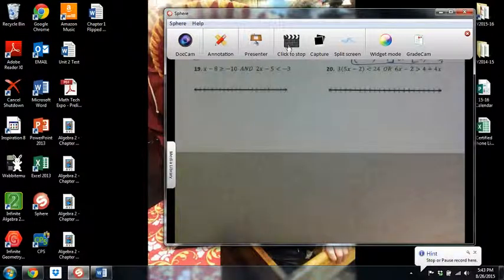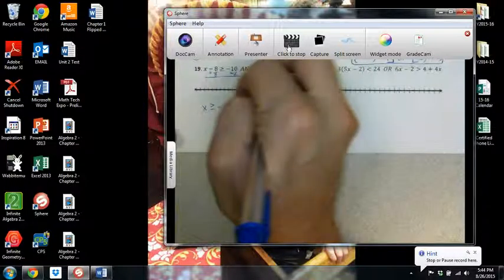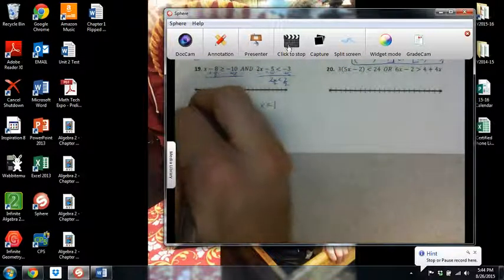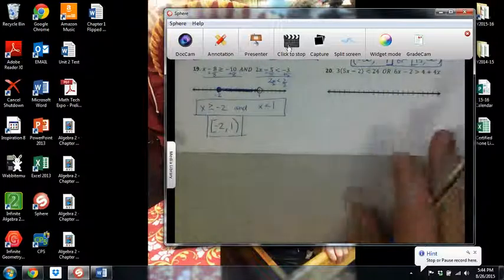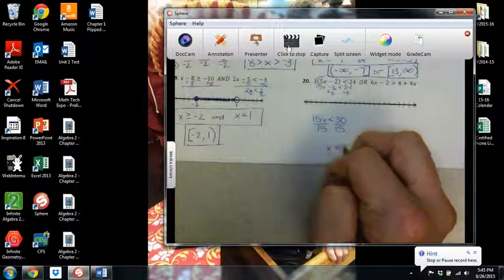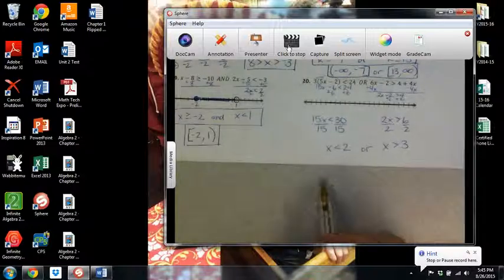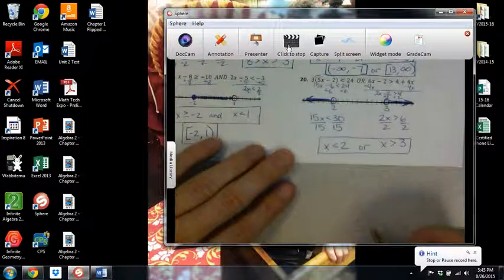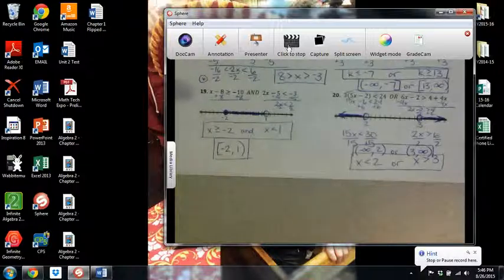Algebra 2 - Chapter 1 Review - Q19&20